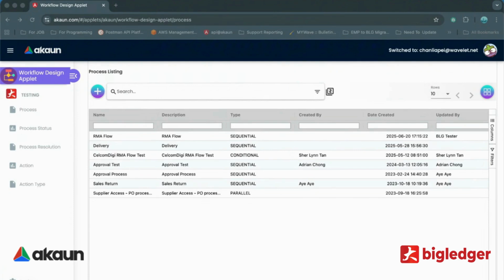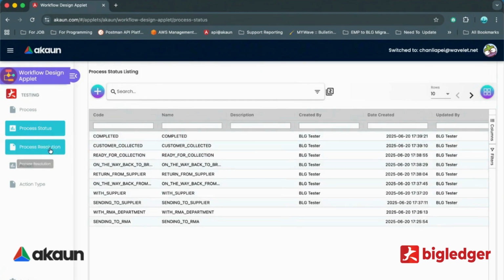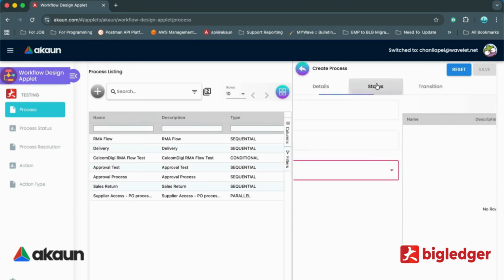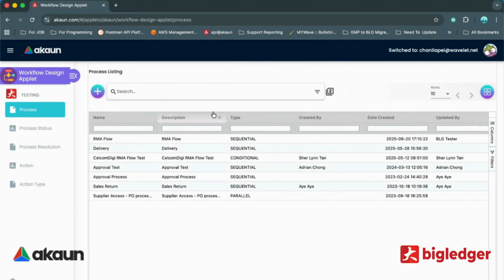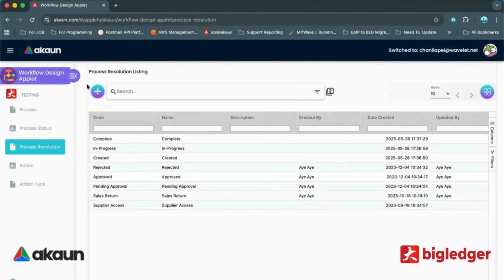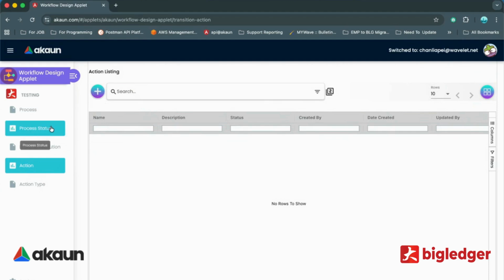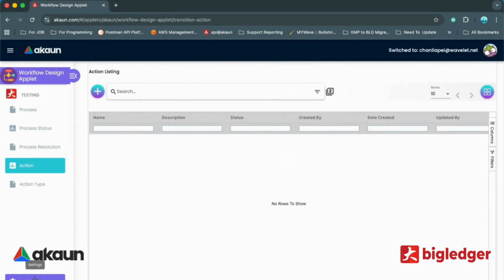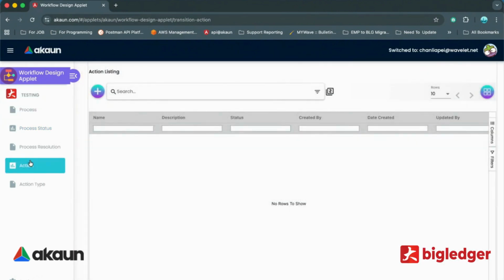Workflow Design Applet Guide | Build & Automate Business Processes | BigLedger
Learn how to design and manage workflows using the Workflow Design Applet in BigLedger.

This guide walks you through building complete process flows, defining statuses, and automating actions.

✔️ Process creation & workflow types
✔️ Status setup & transitions
✔️ Process resolutions (final outcomes)
✔️ Action automation & triggers
✔️ Action types configuration
✔️ Workflow settings & permissions

Build structured, automated workflows to streamline your business processes

Time Stamps
0:00 Intro
0:08 Workflow Design Overview
0:17 Key Features & Capabilities
0:57 Process Module Overview
1:14 Process Status Explained
1:31 Process Resolutions
1:46 Actions & Action Types
1:57 Settings & Personalization
2:14 Creating a Workflow Process
2:30 Process Types (Sequential, Parallel, etc.)
2:43 Linking Status to Process
3:07 Defining Transitions
3:22 Workflow Path Control
4:07 Creating Process Status
4:40 Reusable Status Repository
4:54 Process Resolutions (Outcome)
5:34 Automating Actions
6:06 Triggering Notifications & Integrations
6:22 Action Configuration
6:53 Creating Action Types
7:31 Settings & Permissions
7:53 Default Selection & Printable Format
8:23 Summary & Recap